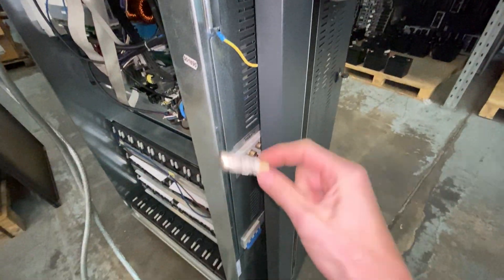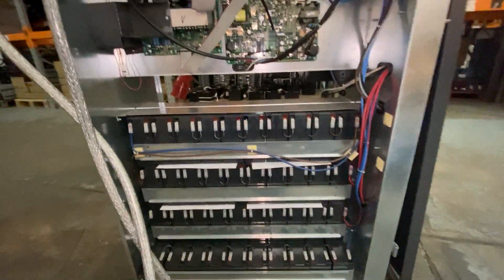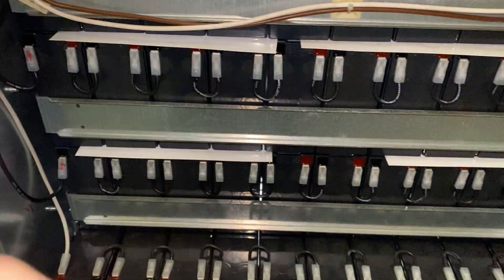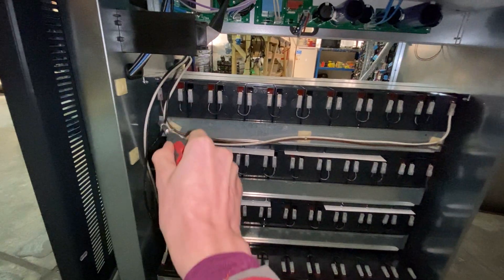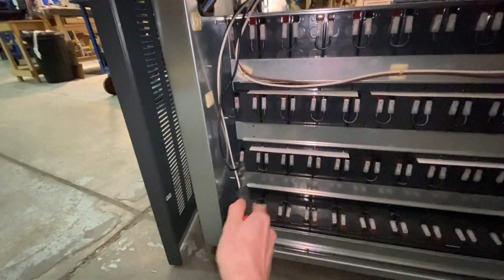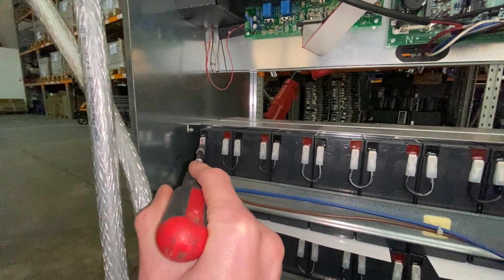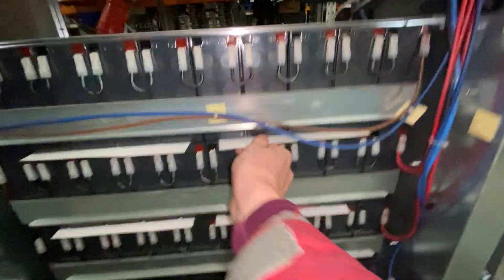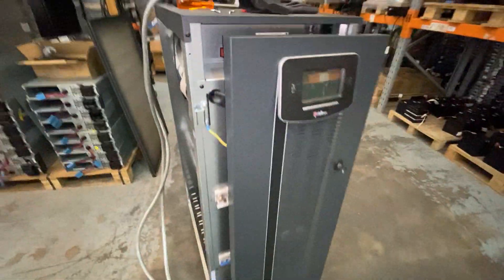Riello MLT UPS battery wiring video.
Shows how the battery system is in a Reillo MLT20 (20KVA) 3 phase UPS.

It uses two banks of 240V DC (20x 12v cells)- both must be present and it will not run with one bank of 240V DC.

It also has a parallel bank, so there are in total 4x banks of 20 cells, wired in a series + parallel configuration.

UPS-Trader.co.uk